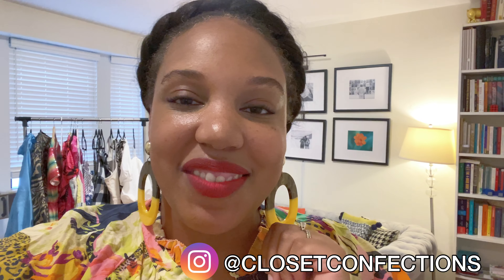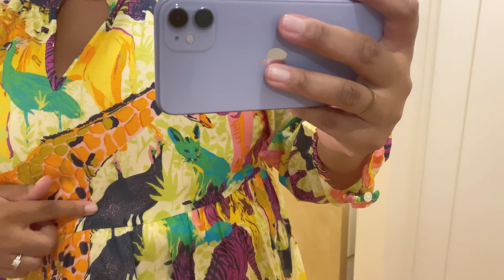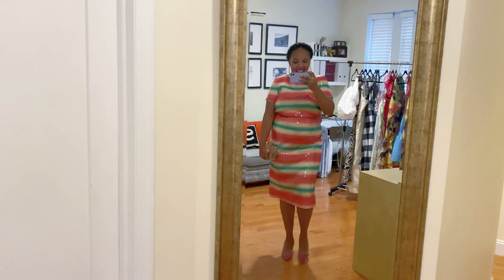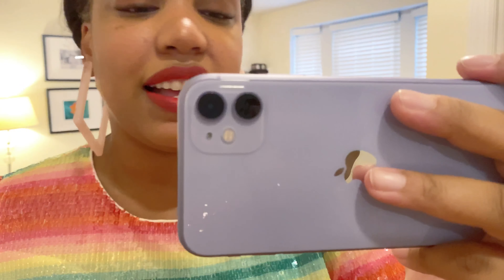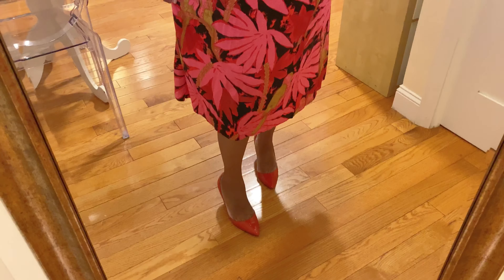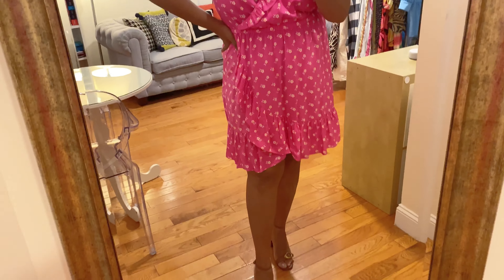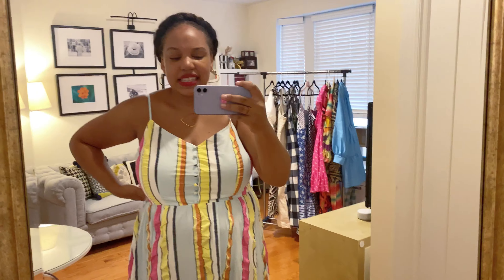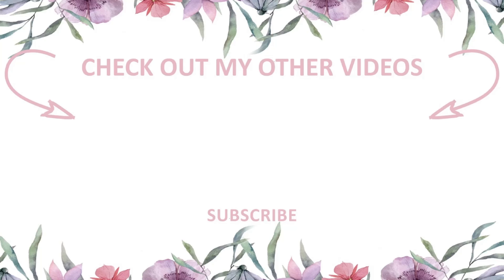J. Crew Clearance Sales Are My Jam! - 2020 J. Crew Haul & Try-On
Hi, Lovelies! J. Crew is hands-down one of my favorite stores, and recently their sales have been AMAZING! I recently scored a bunch of stand-out pieces that I can't wait to share with you all. All items mentioned in this video are linked below.

XOXO,
Kendra Gwendolyn